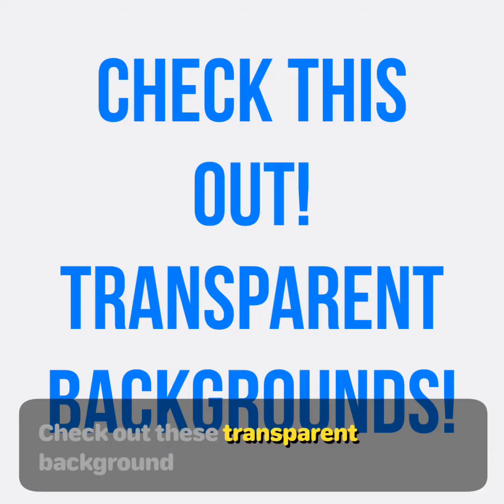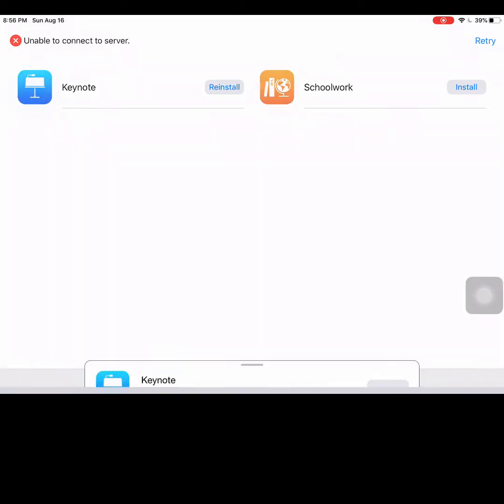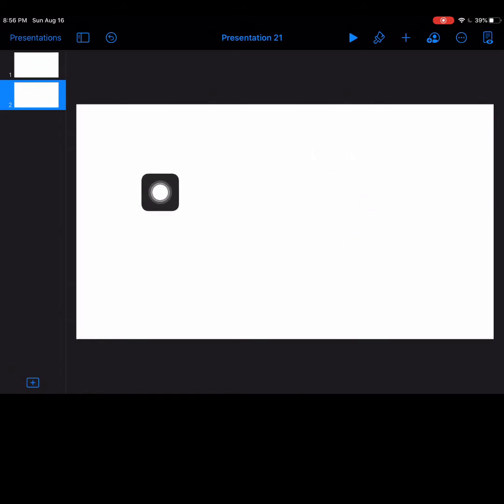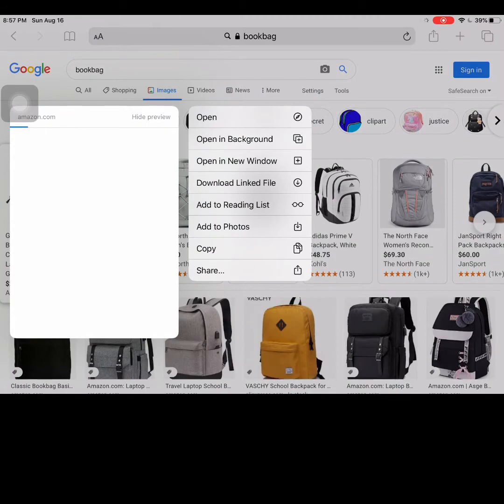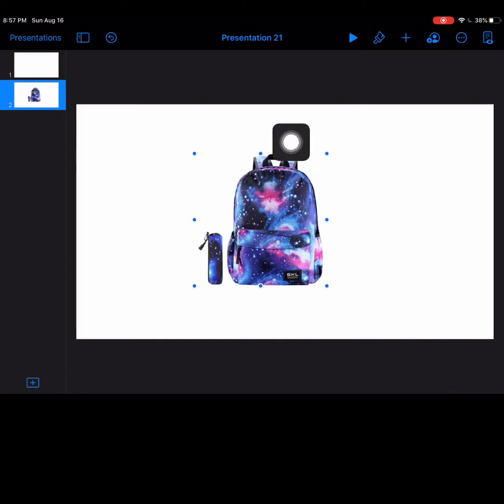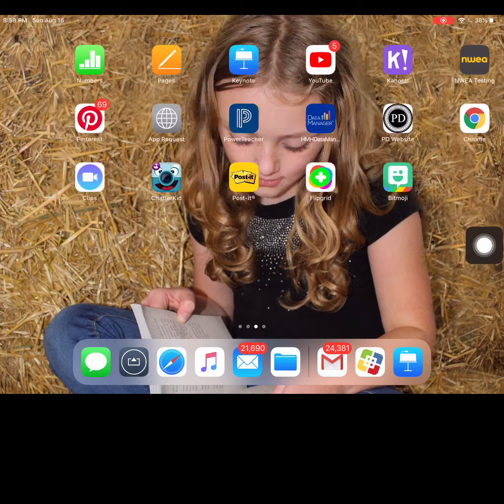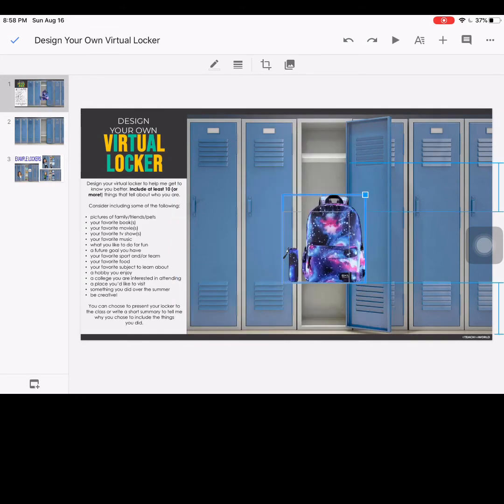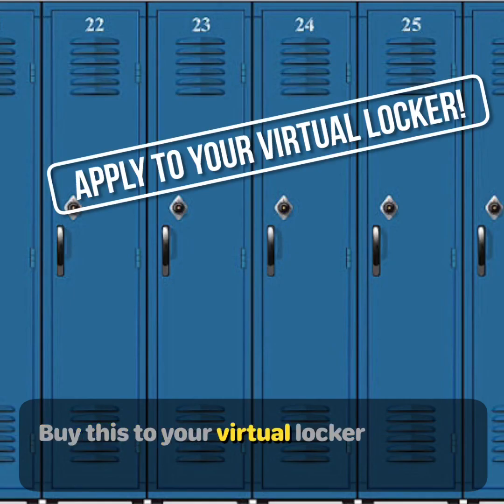making transparent backgrounds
How to make transparent backgrounds